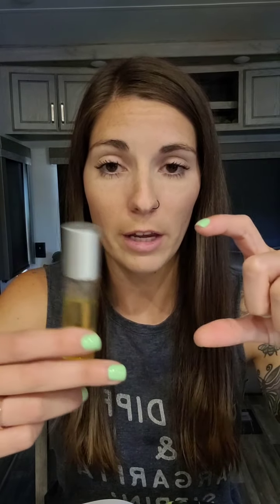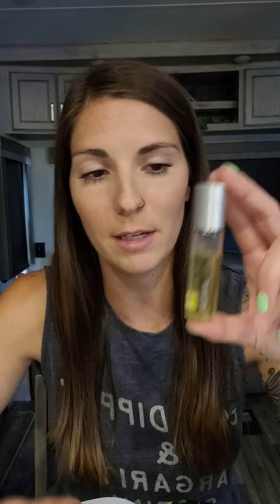BOGO Day 3 : Immortelle & Frankincense Touch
learn how to use these oils in your every day life!

Immortelle
Frankincense touch